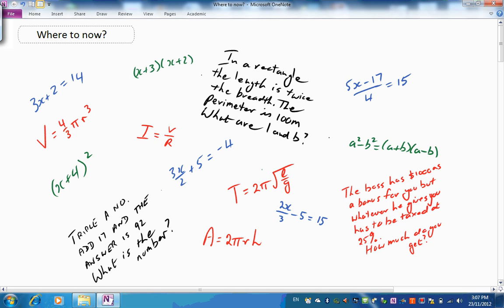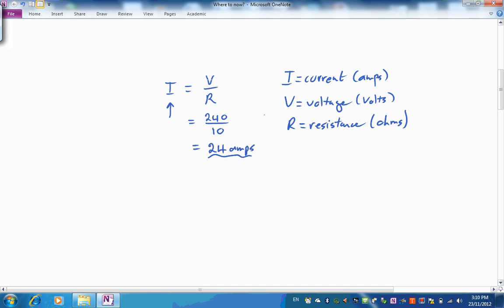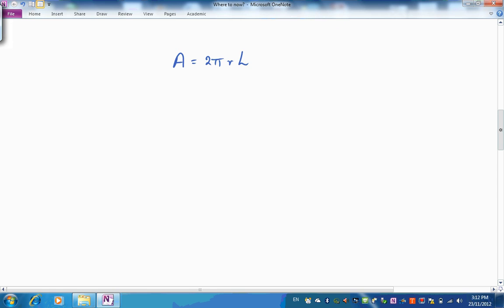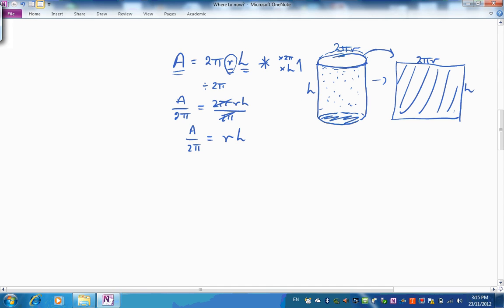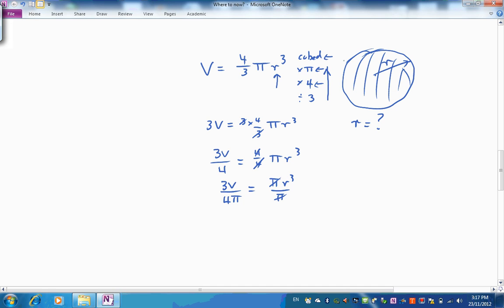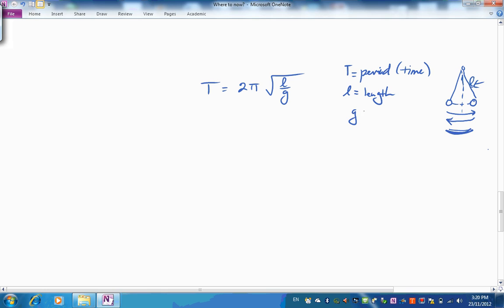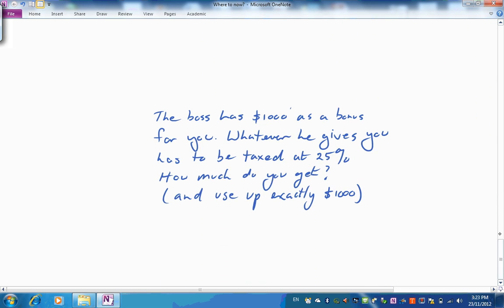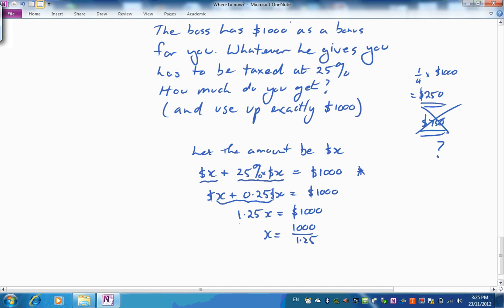Where to now